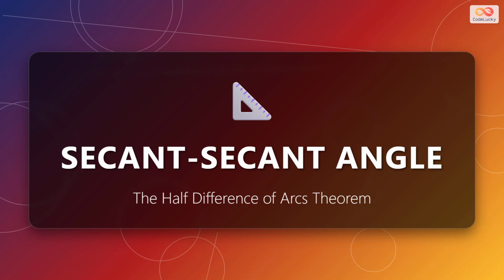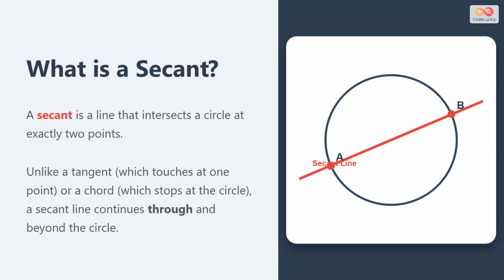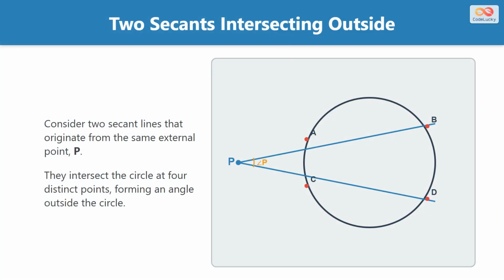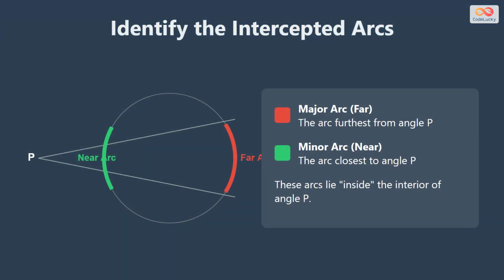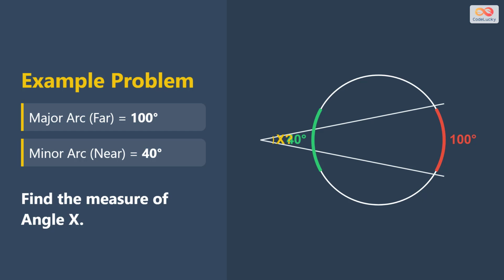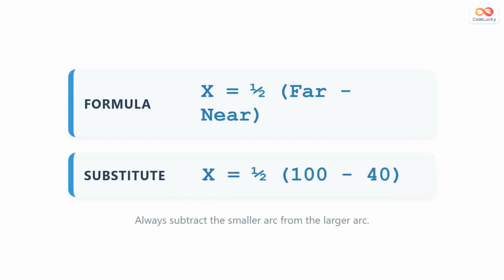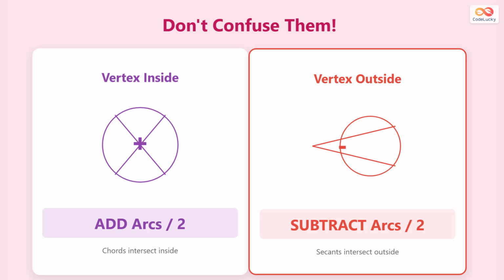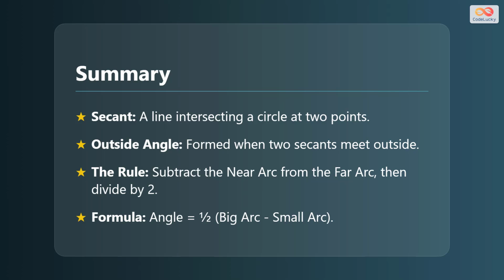Secant-Secant Angle Theorem: Geometry Half Difference Formula Explained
Learn how to find the angle formed by two secants intersecting outside a circle! 📐

In this geometry tutorial, we break down the 'Half Difference of Arcs' theorem step-by-step. Perfect for beginners and students preparing for math exams.

What you will learn:
🔹 Definition of a Secant Line
🔹 Identifying Major (Far) and Minor (Near) Arcs
🔹 The Secant-Secant Angle Formula
🔹 A fully worked example problem
🔹 How to avoid common mistakes (Inside vs. Outside rules)

Master circle geometry with this clear, visual guide. Don't forget to practice the formula: Angle = (Far Arc - Near Arc) / 2.

Happy learning! 🎓✨

Chapters:
00:00 - Secant-Secant Angle
00:20 - What is a Secant?
00:41 - Two Secants Intersecting Outside
01:01 - Identify the Intercepted Arcs
01:23 - The Theorem
01:43 - Example Problem Setup
02:00 - Substitution
02:13 - Calculation
02:29 - Inside vs Outside
02:48 - Summary
03:07 - Outro